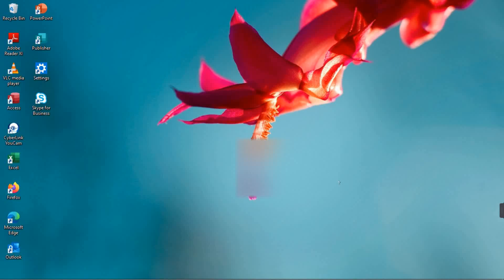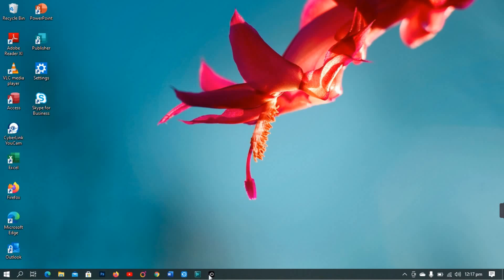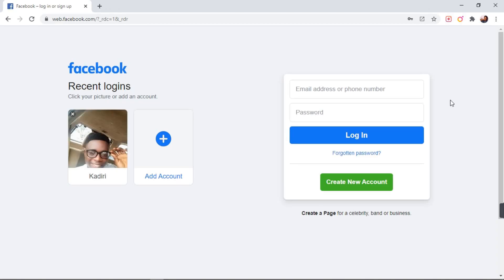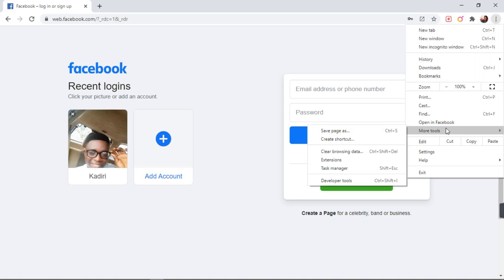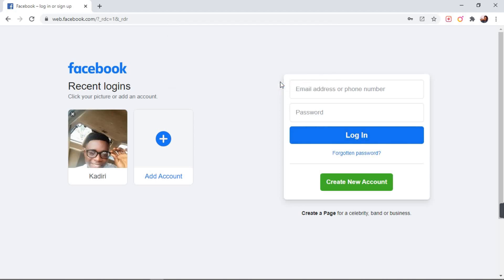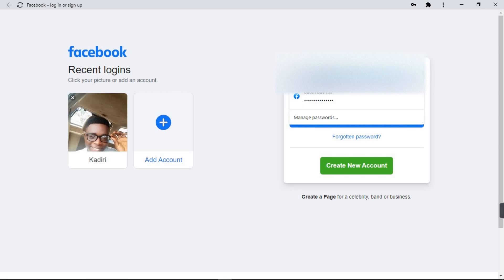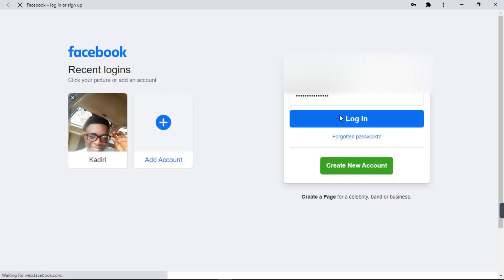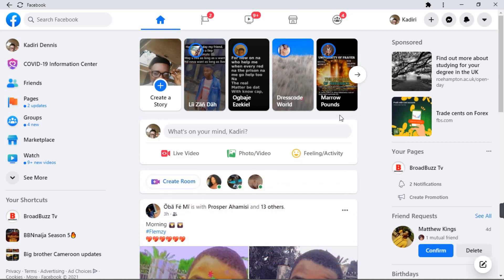HOW TO DOWNLOAD FACEBOOK ON PC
In this video you are going to learn how to download or use the facebook app on your computer.

Soundtrack Copyright:
Corporate Music Only (Youtube)